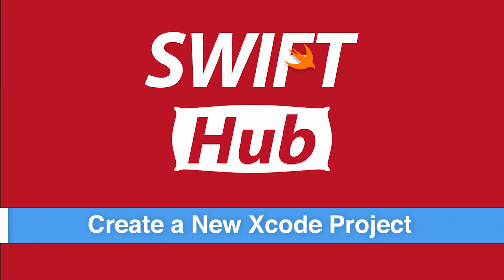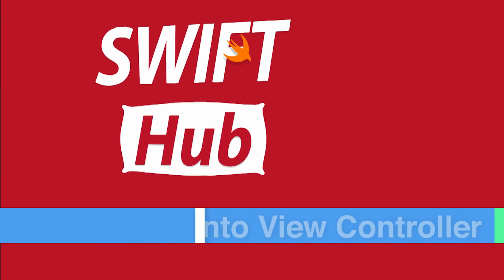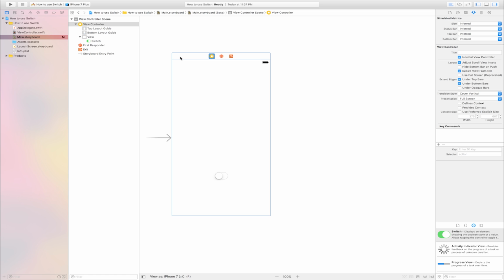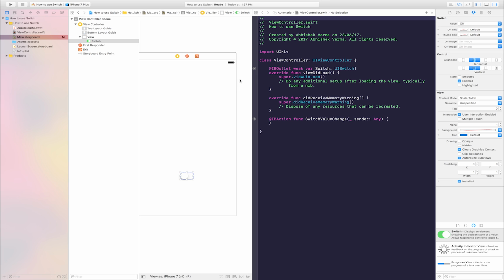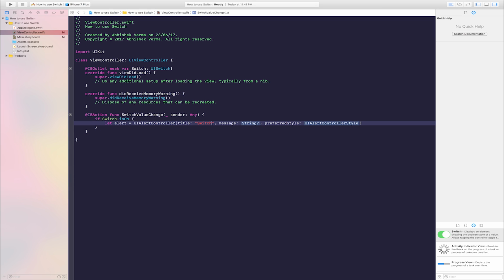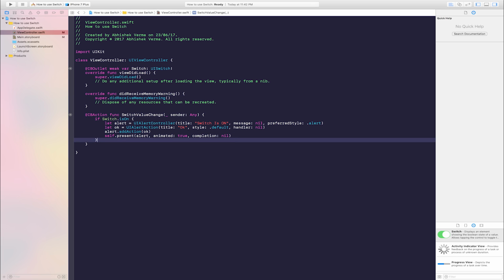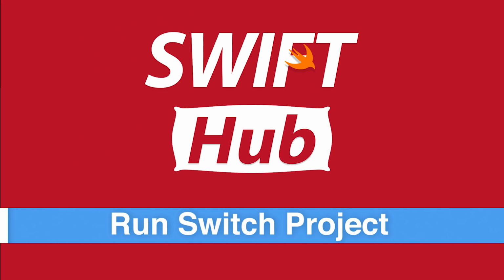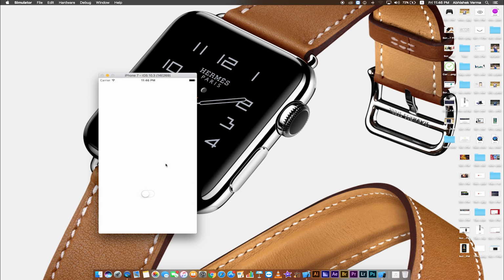How to Use Switch in Swift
▽Please watch ► "How to Use Stepper in One Line Code in Swift 3 Xcode 8"

▽ WHAT IS SWITCH ► A switch is a visual toggle between two mutually exclusive states—on and off.

▽ CONSIDER ADJUSTING A SWITCH'S APPEARANCE TO MATCH THE STYLE OF YOUR APP ►  If it works well in your app, change the colors of a switch in its on and off states or use custom imagery to represent the switch.

▽ USE SWITCHES IN TABLE ROWS ONLY ► Switches are intended for use in tables, such as in a list of settings that can be toggled on and off. If you need similar functionality in a toolbar or navigation bar, use a button instead, and provide two distinct icons that communicate the states.

▽AVOID ADDING LABELS TO DESCRIBE  THE VALUES OF A SWITCH ► Switches are either on or off. Providing labels that describe these states is redundant and clutters the interface.

▽ CONSIDER USING SWITCHES TO MANAGE THE AVAILABILITY OF RELATED INTERFACE ELEMENTS ► Switches often affect other content onscreen. Enabling the Airplane Mode switch in Settings, for example, disables certain other settings, such as Cellular and Personal Hotspot. Disabling the Wi-Fi switch in Settings - Wi-Fi causes available networks and other options to disappear.

In This Tutorial Developing a Basic "How to Use Switch" App for iOS 10 using Xcode 8 & Swift 3.

► Download Project How to Use Switch in Swift 3 Xcode 8